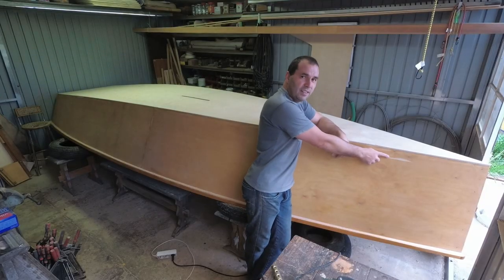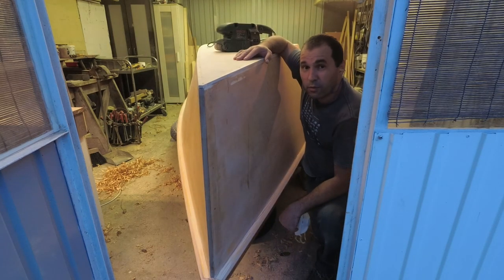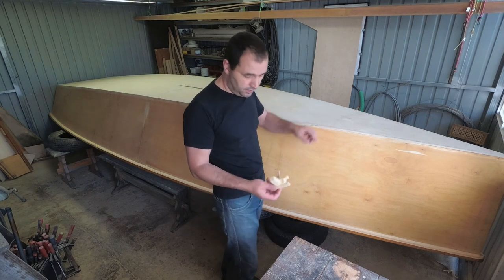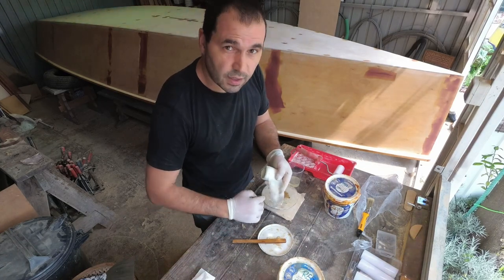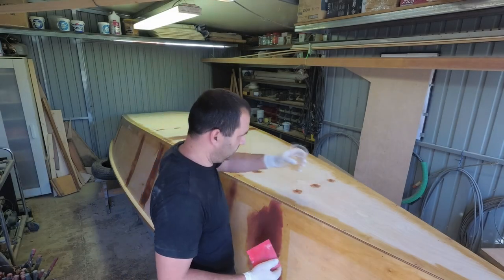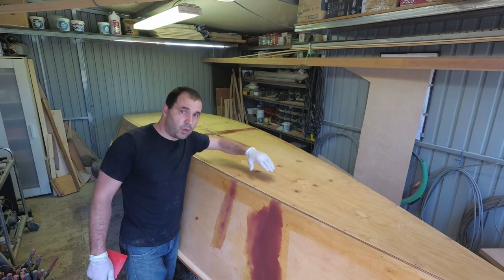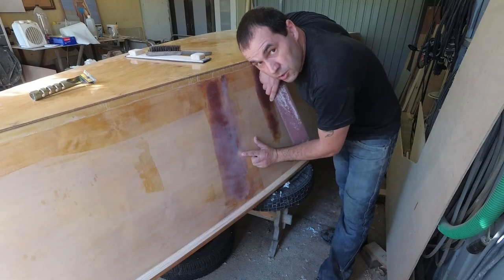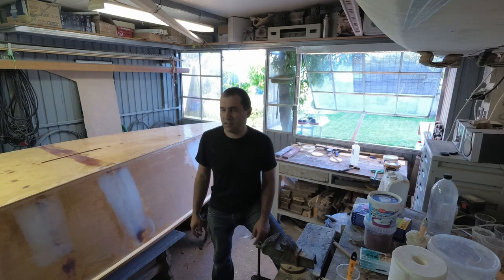Building a Goat Island Skiff - WEEK_20 - homemade plywood sailing boat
This week on Building a Goat Island Skiff, a homemade sailing boat :

* Flipped the boat upside down
*Opened centercase slot on bottom
*Rounded chines
*Beveled gunwales caps
*Glassed the chines
*Started fairing the hull
*Coated bottom with epoxy

Total of 26 hours work this week.

Hand tools:
Stanley Tungsten Carbide Scraper
Stanley Planer n4
Bahco 5-Inch Cabinet Scraper
Stanley Mitre Box with Saw
Sharpening Stone

Camera Set up:
GoPro HERO8 Black
Y4K Plus action Cam
DJI Osmo FM-15-Mic
Outdoor Microphone Wind Muff
Samsung EVO Select
Neewer 53 in 1 accessory kit